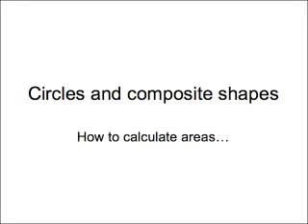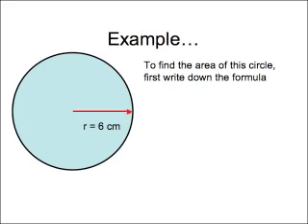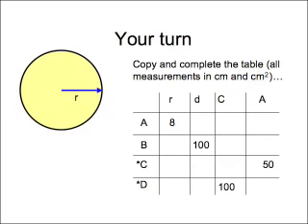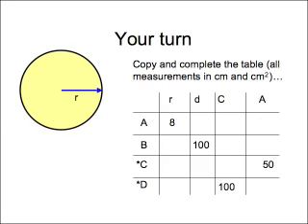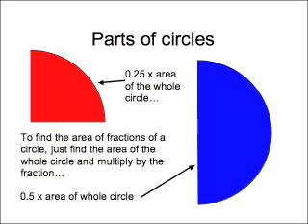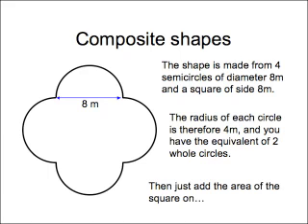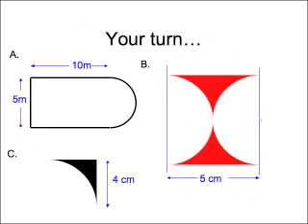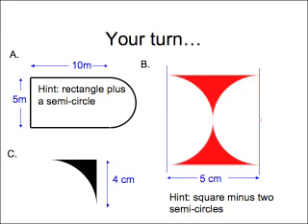gcse areas part two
Area and circumference of circle and areas of composite shapes involving parts of circles